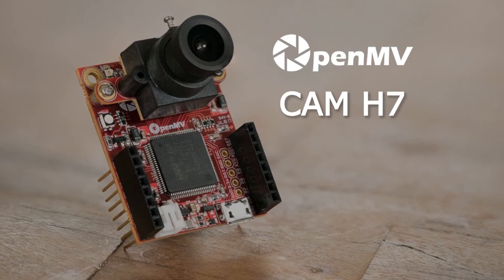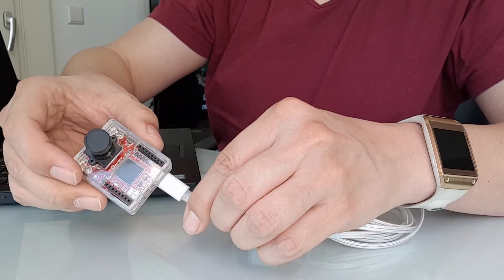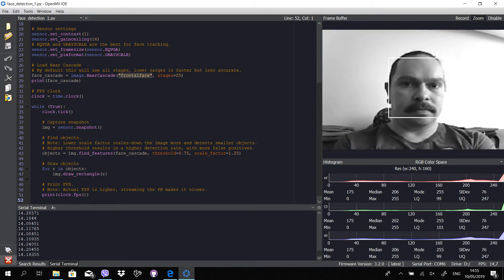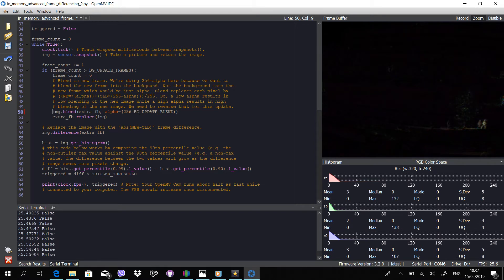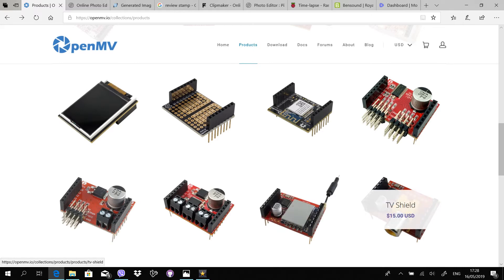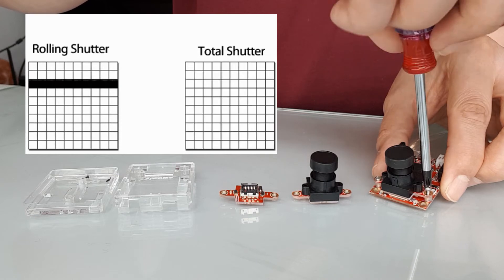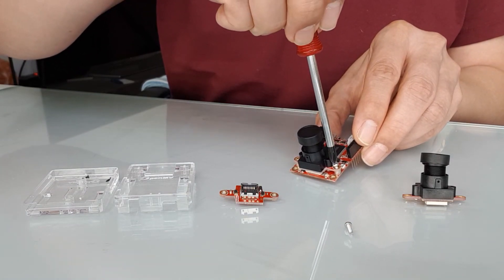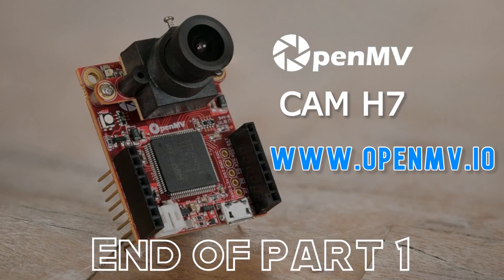Open MAKER Review - OpenMV CAM H7 - part 1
Part 1 of the OpenMAKER review about the OpenMV Cam H7.

In part 1 we're looking at the device, how to get started with it, and a few code examples. Also we have a look at all the optional addon's like camera sensors (which are exchangeable), lenses and shields.